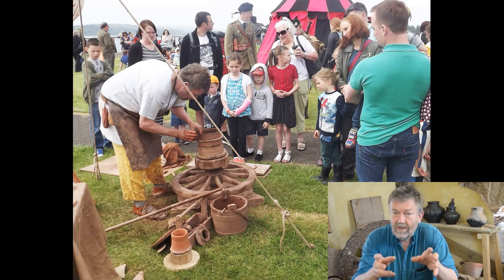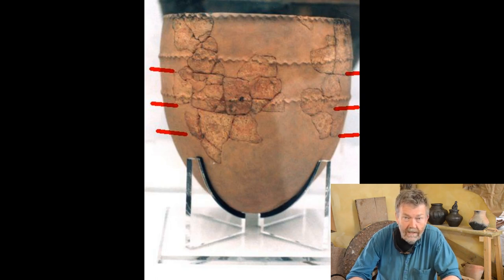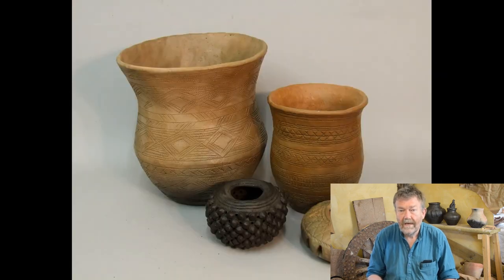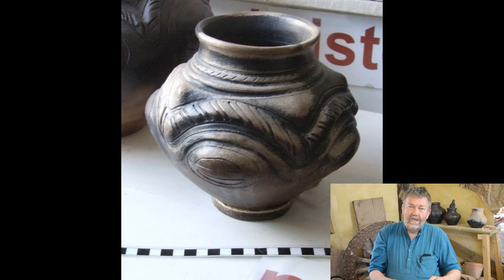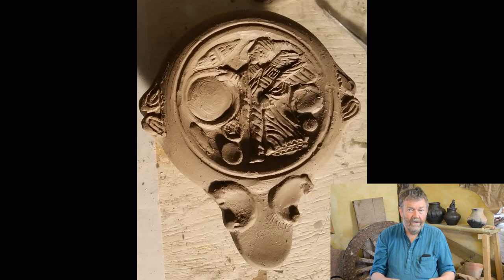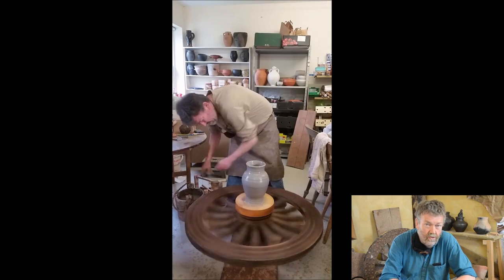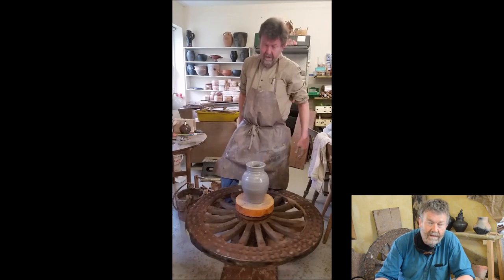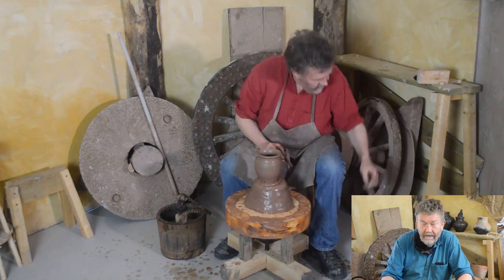Post Roman Pottery Why the wheels fell off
Within one generation of the end of Roman administration in 410AD, it would appear that the potters of Britain had abandoned the use of the potters wheel in favour of hand building, but why. In this video I propose a possible economic reason.